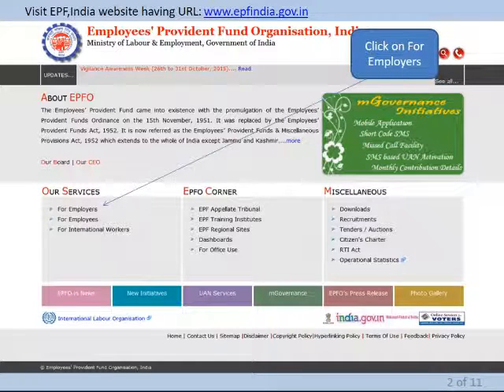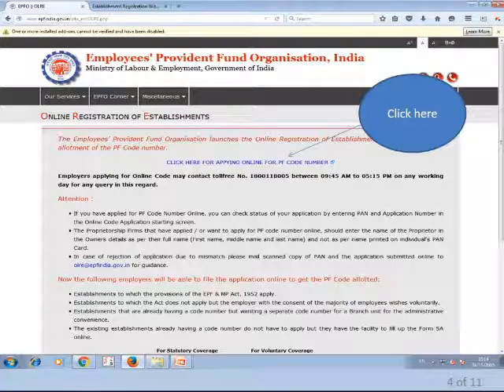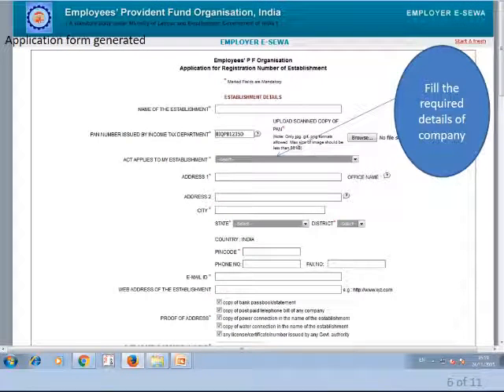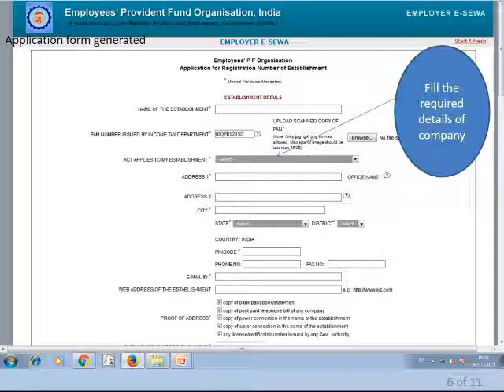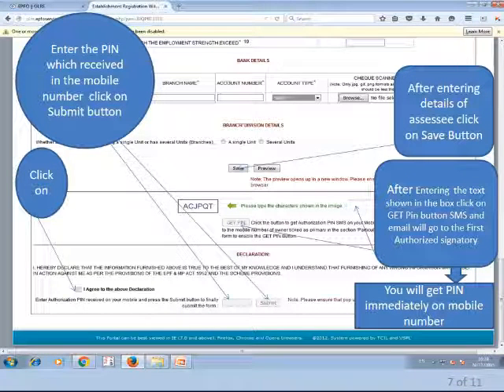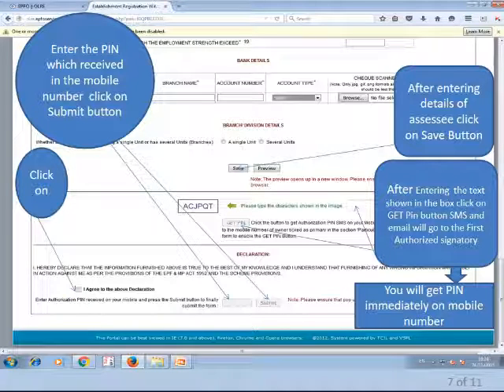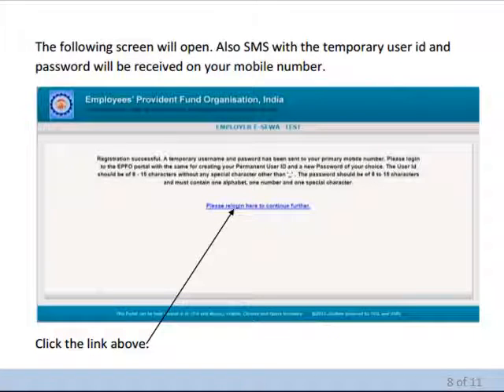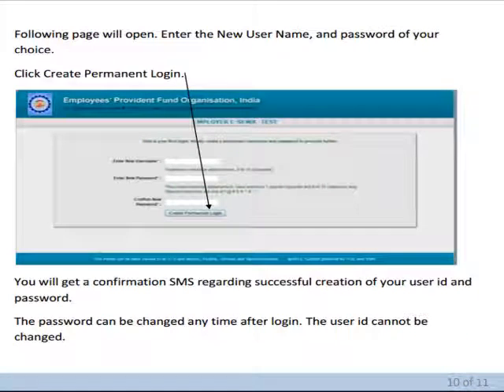What is the PF registration procedure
What is the  Provident Fund registration Procedure in India